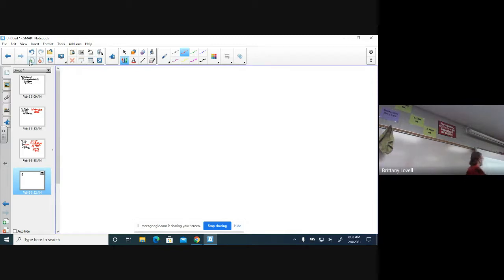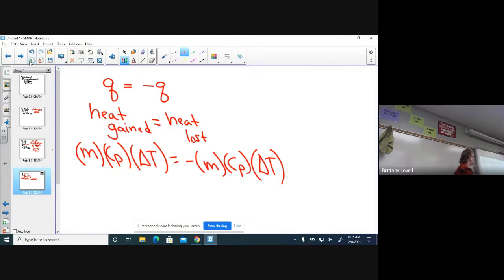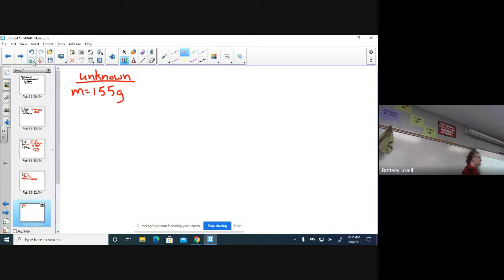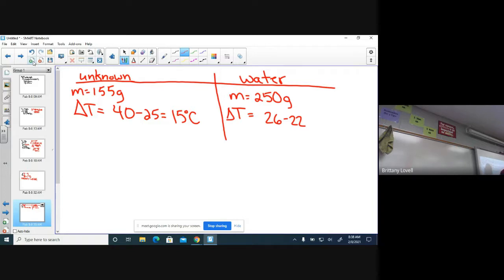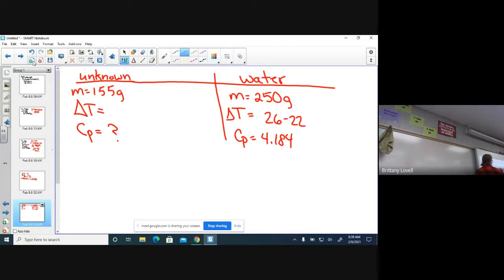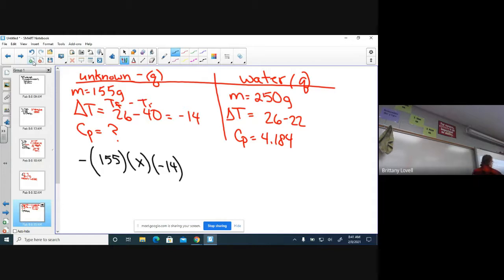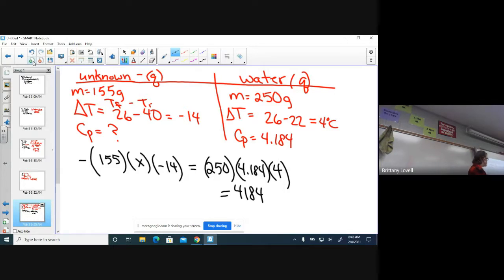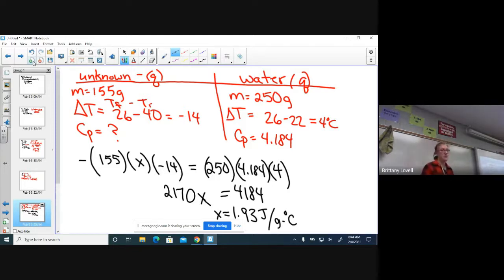Calculating Heat (Part II)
Take a look at problem 7!